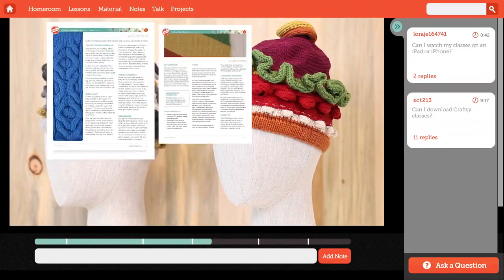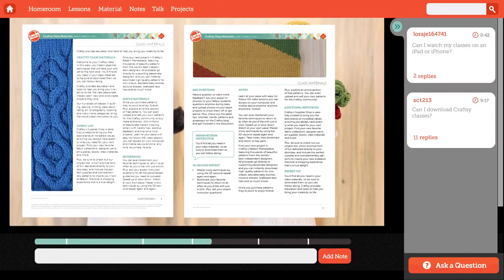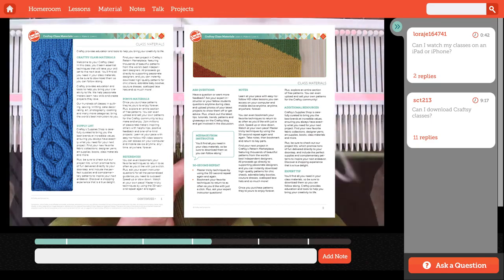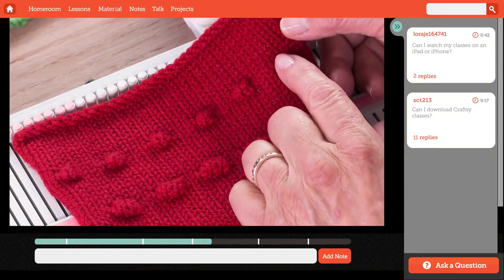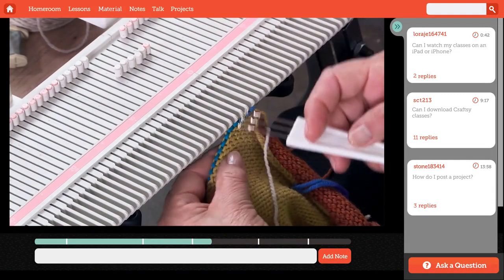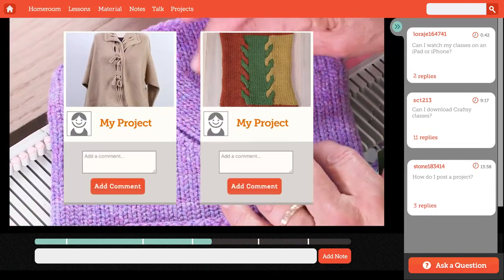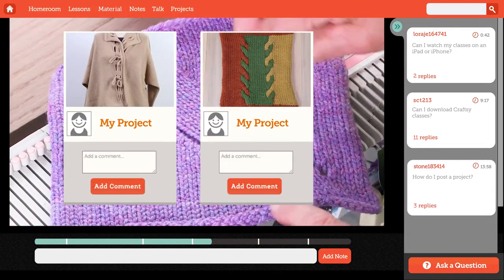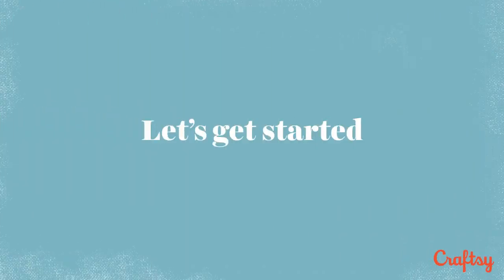Machine Knitting: Hand Manipulated Stitches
Take a quick look at Susan's Craftsy/MyBluprint.com class and begin to discover the fun with handmanipulated stitches!